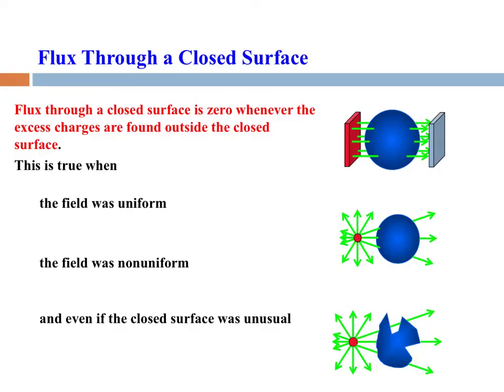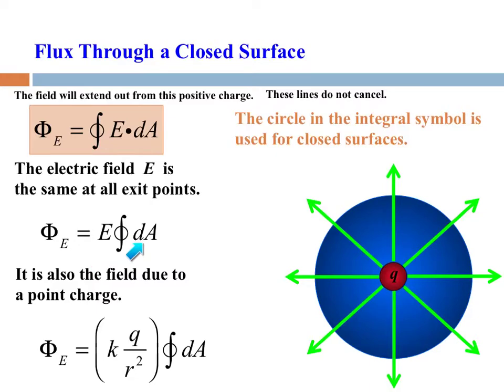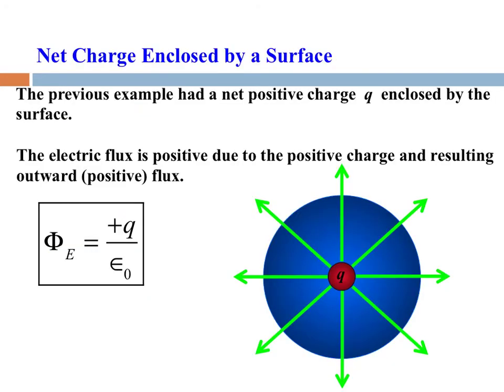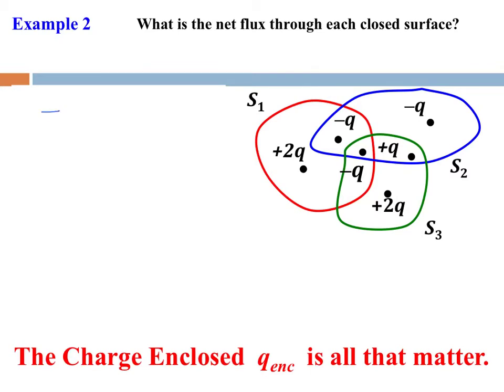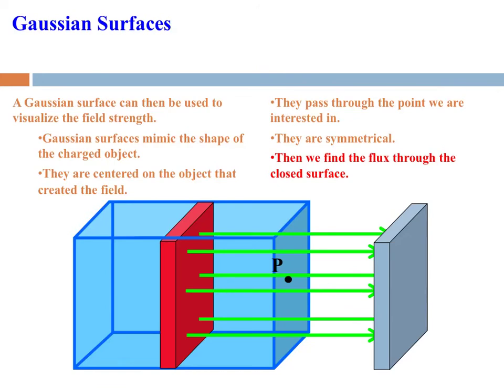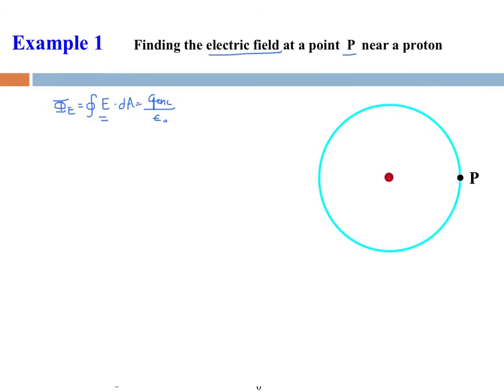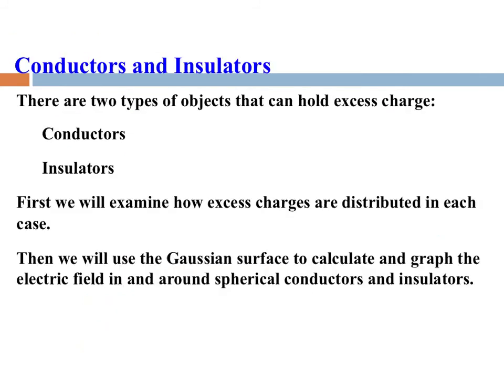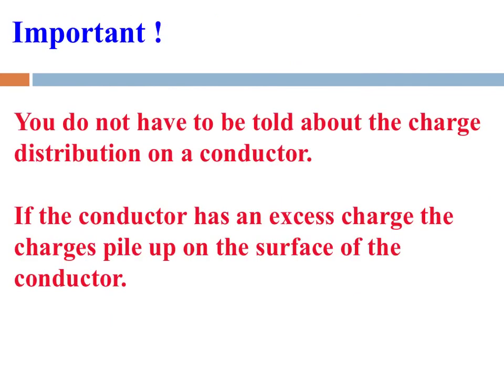AP_C_Gauss01